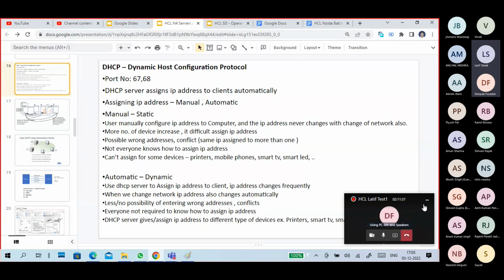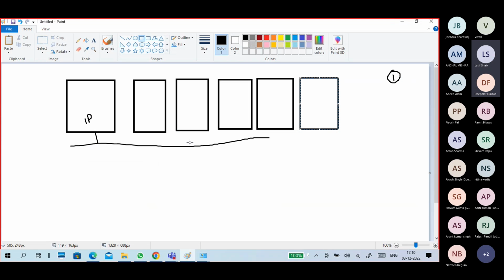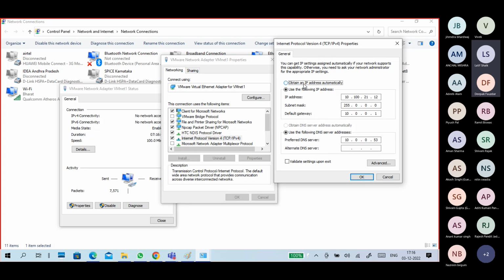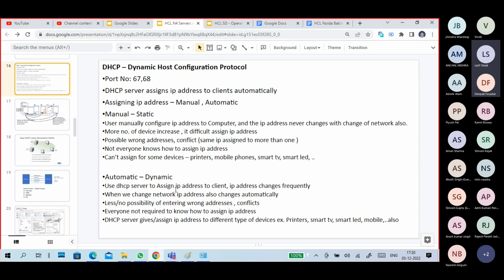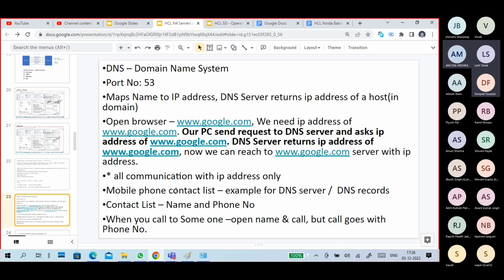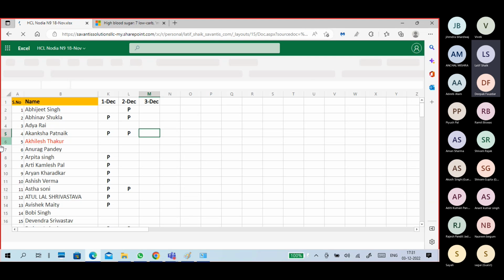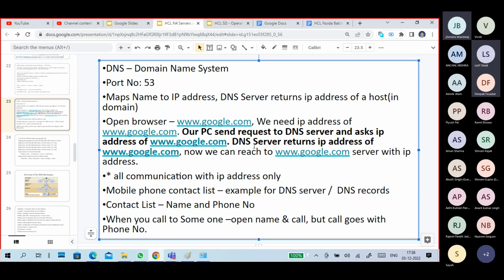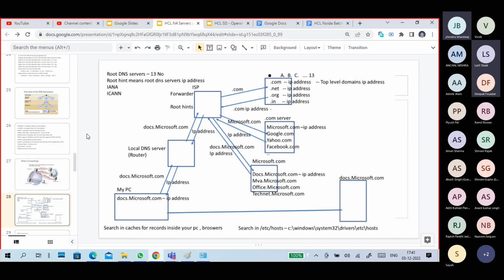(N9/N10) Servers and Services part3 DHCP and DNS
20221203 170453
•Manual – Static
•User manually configure ip address to Computer, and the ip address never changes with change of network also.

•Automatic – Dynamic
•DHCP server gives/assign ip address to different type of devices ex. Printers, smart tv, smart led, mobile,..also

DHCP Process -- DORA Process
D - Discover
O - Offer
R - Request
A - Ack

•Run – ncpa.cpl – rt on nic – disable – enable
•CMD: